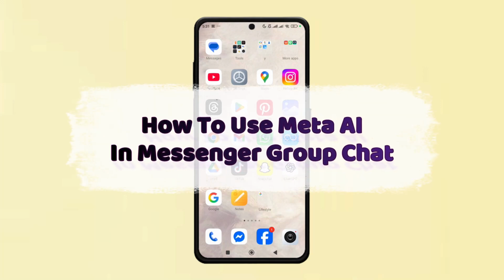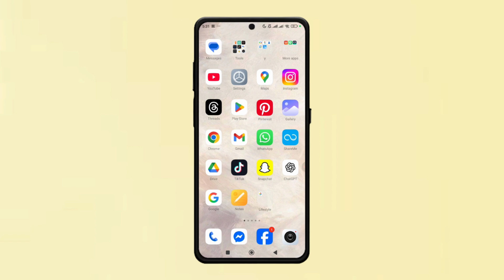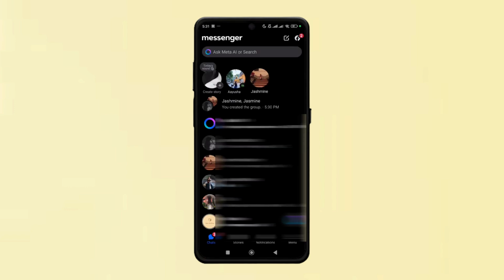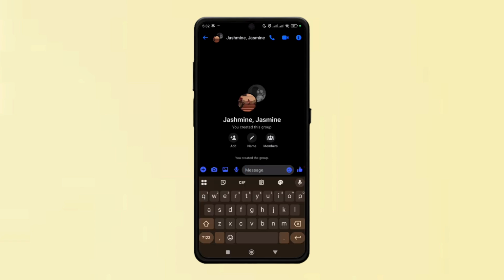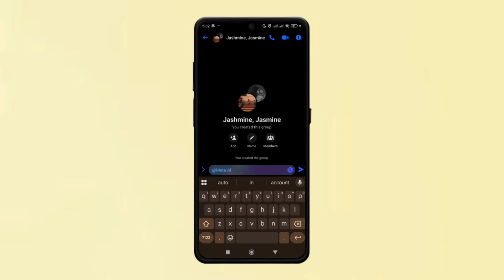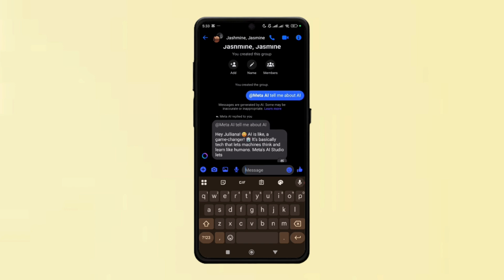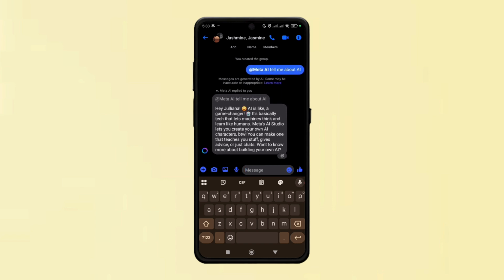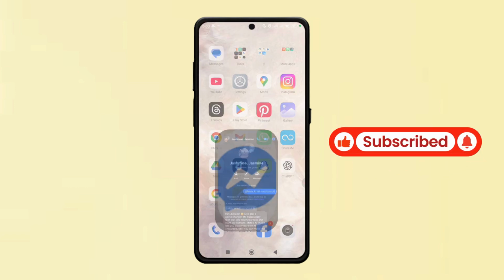How To Use Meta AI In Messenger Group Chat 2026